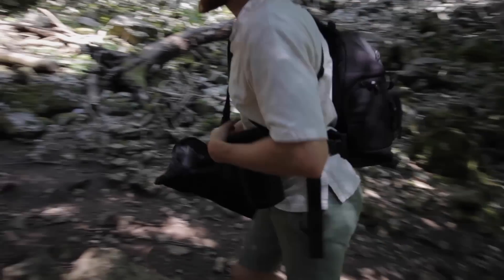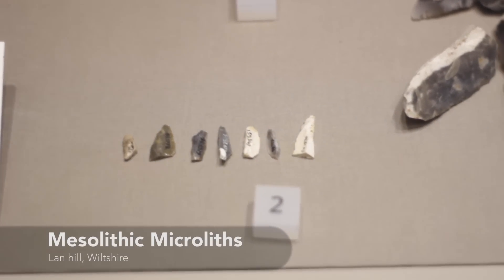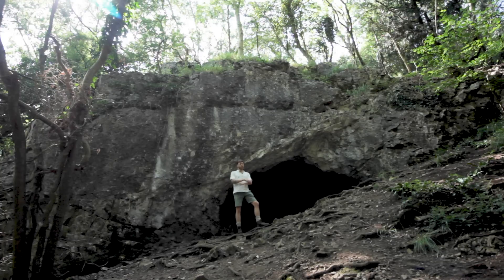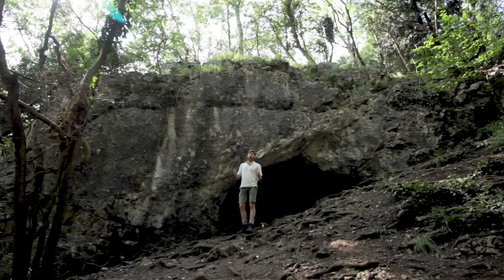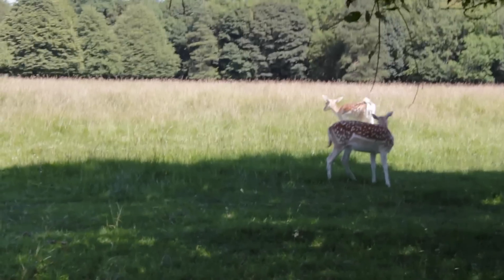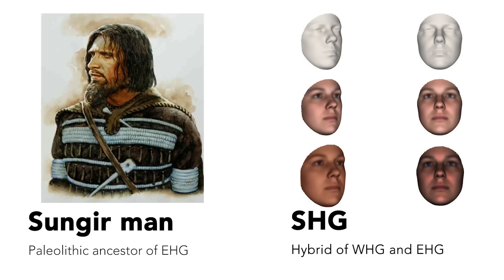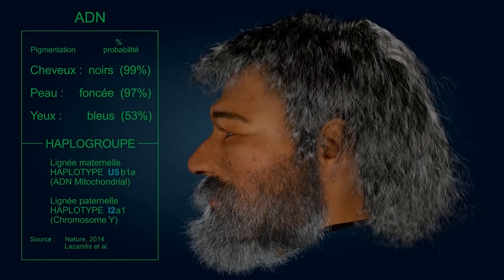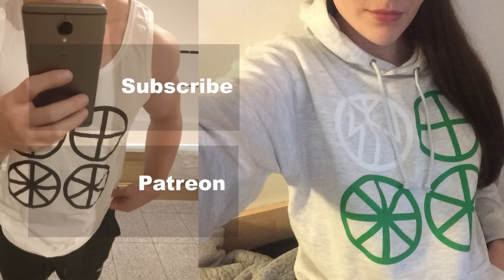Cheddar man and Mesolithic Europeans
Cheddar man was typical of Mesolithic European hunter-gatherers. His physical features and way of life resembled others who lived in Western and Central Europe from 14,000 to 6000 years ago. Geneticists call his race the Western Hunter Gatherers (WHG). The Mesolithic is characterised as the warm period following the ice-age. In this video I visit Cheddar gorge and the very cave in which Cheddar man was found. I look at some late stone age hunting tools such as microliths and I even describe what the Mesolithic religion was like based on the scarce evidence we have, from the caves of El Cogul to the Shigir idol of Russia. The main WHG samples I look at are Loschbour man, Cheddar man, La Brana man and Villabrunna man.

Theme = Wolcensmen - Sunne
Bark sound productions - Eld
Quincas Moreira - Dawn of Man
Stark Von Oben - Winter Soulstice
Ormgård - Sjálfsforn
Geographer - Jay sweeps

Loschbour man 3D animation by CNRA (Centre National de Recherche Archéologique in Luxembourg and Nic Herber (AnubisPictures) Luxembourg.

Survival of Late Pleistocene Hunter-Gatherer Ancestry in the Iberian Peninsula

Population dynamics and socio-spatial organization of the Aurignacian: Scalable quantitative demographic data for western and central Europe

Upper Palaeolithic Siberian genome reveals dual ancestry of Native Americans

Carvings on Mesolithic idol were made with beaver jaw tool

Ancient DNA reveals how wheat came to prehistoric Britain